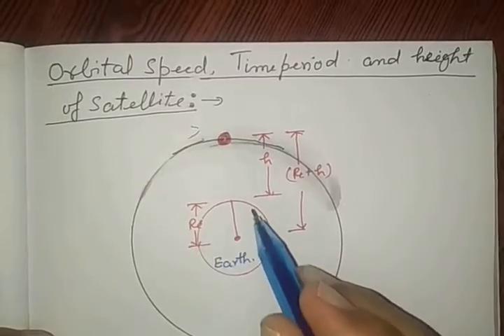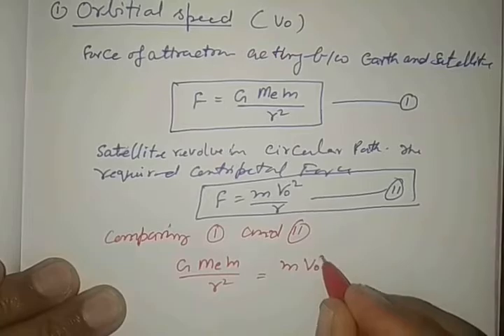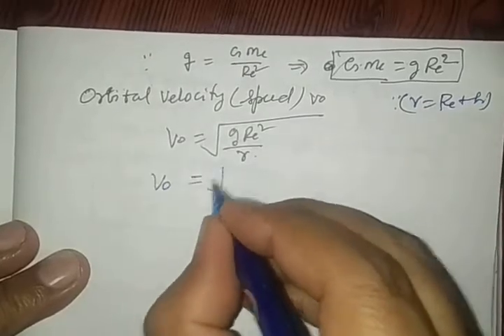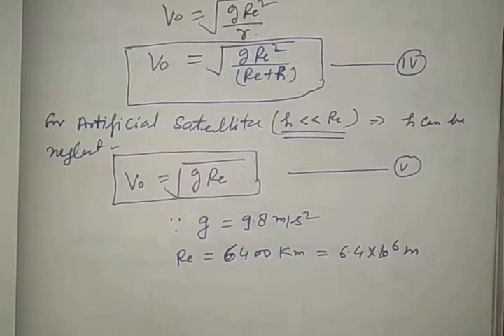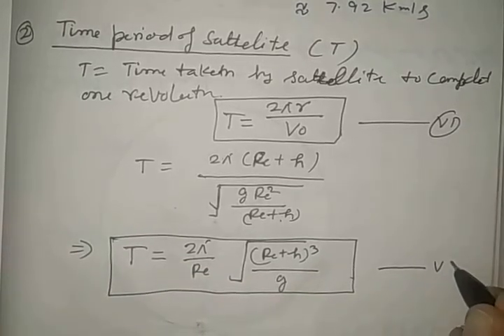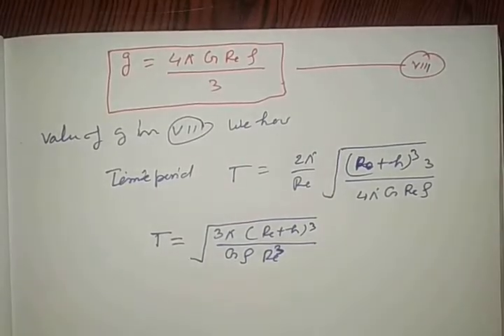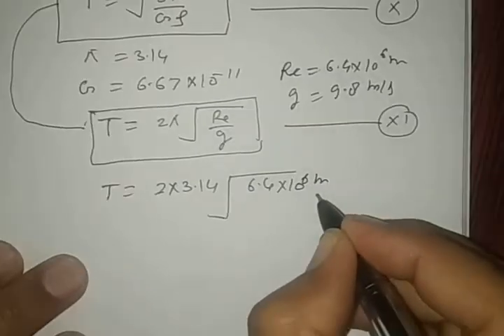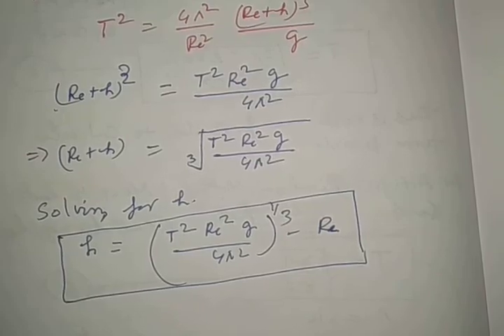ORBITAL SPEED,TIME PERIOD AND HEIGHT FROM EARTH SURFACE OF A SATELLITE